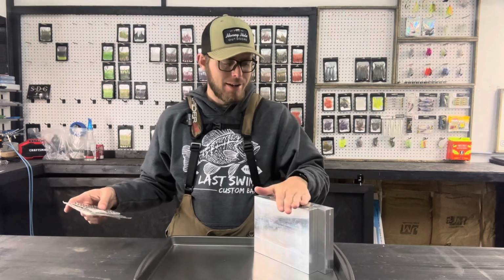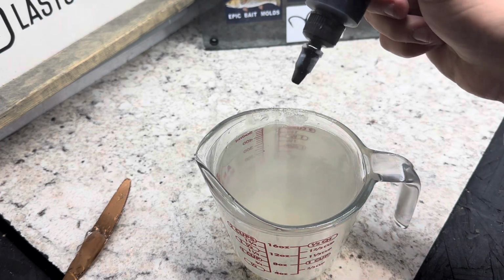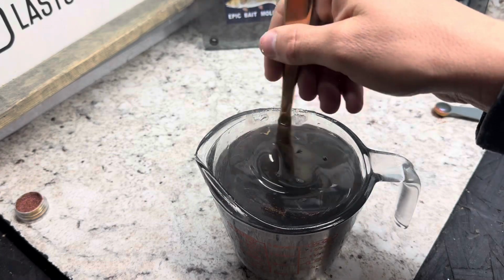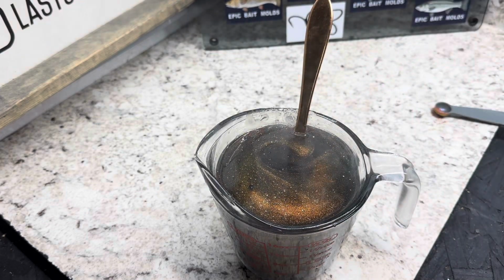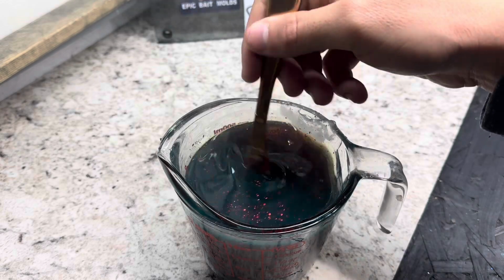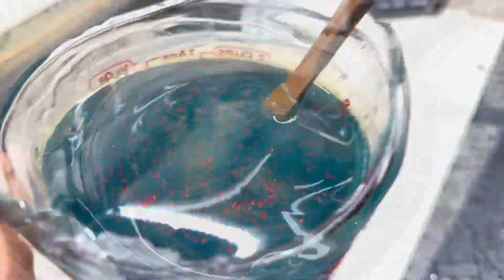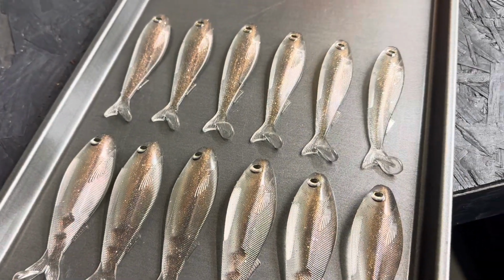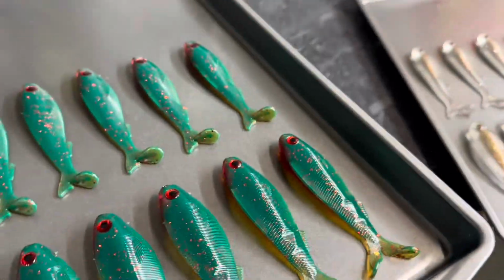Easy Sweet Swimbaits! | Epic Bait Molds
Building some swimbaits to try out some of our new eyes!

Mailing Address:
Wilburton, OK 74578

Timecodes
0:00 - Intro
0:06 - Plan/Details
1:18 - Color Mixing
5:04 - Making Baits
6:49 - Final Look
8:25 - Wrap Up